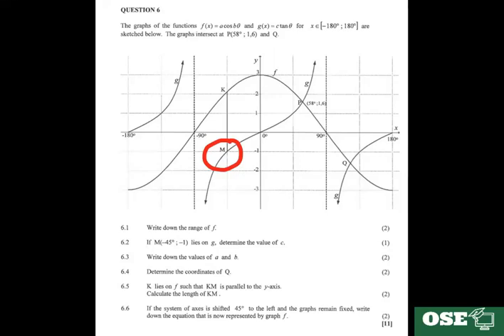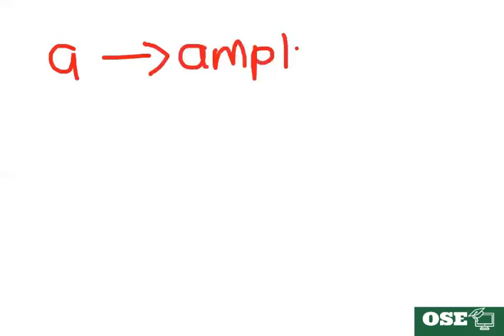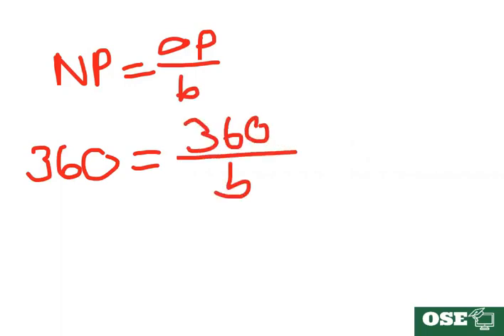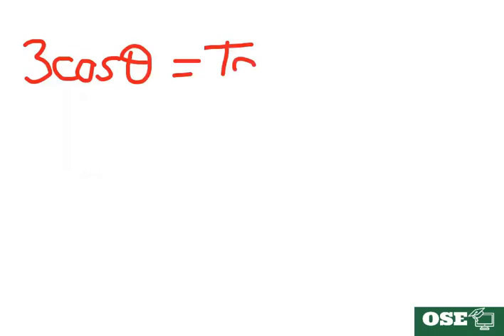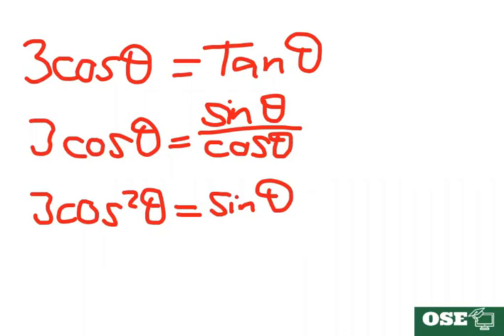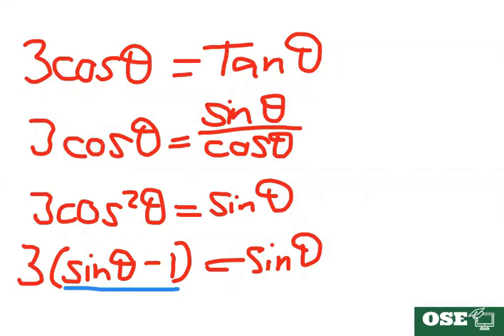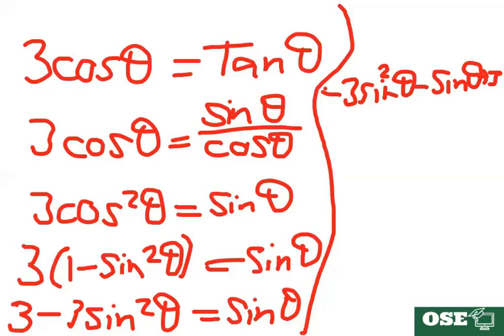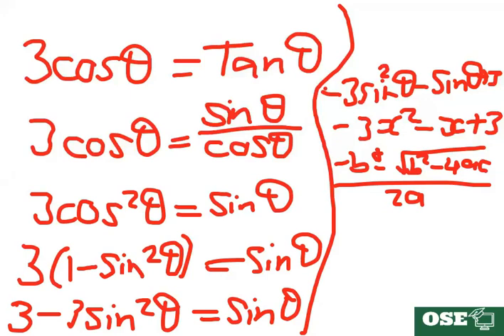past exam question paper practice on trigonometric graphs part A